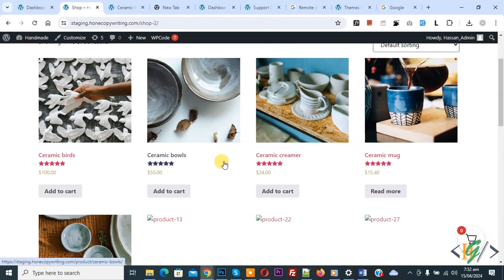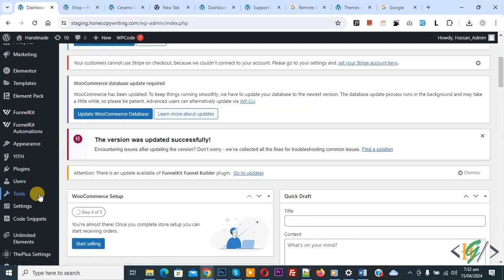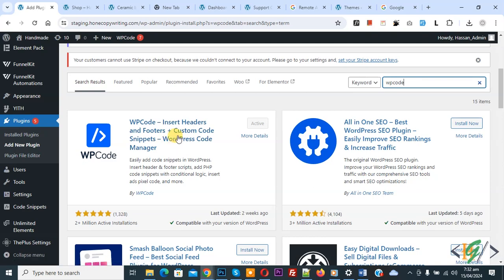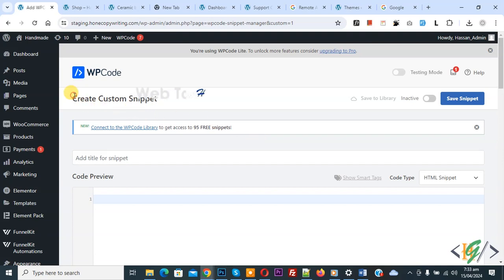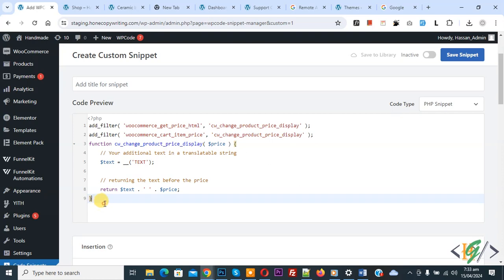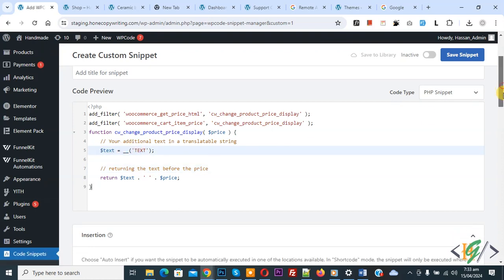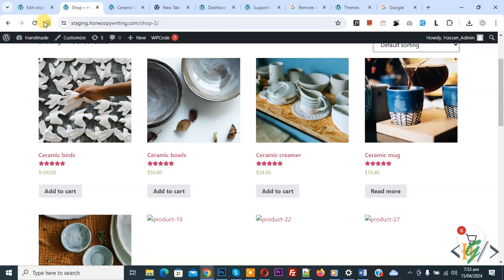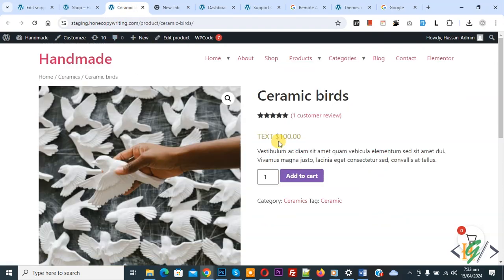How to Add a Custom Text Before the Product Price Display using Custom Code in WooCommerce WordPress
In this woocommerce tutorial for beginners you will learn how to show custom text / prefix before products prices using custom php snippet in shop / archives / categories / single product pages in wordpress website.

* Use below Code to Add Text before Product Price:

add_filter( 'woocommerce_get_price_html', 'cw_change_product_price_display' );
add_filter( 'woocommerce_cart_item_price', 'cw_change_product_price_display' );
function cw_change_product_price_display( $price ) {
    // Your additional text in a translatable string
    $text = __('TEXT');

    // returning the text before the price
    return $text . ' ' . $price;

* In code you see " TEXT ", so you can add your custom text in code.